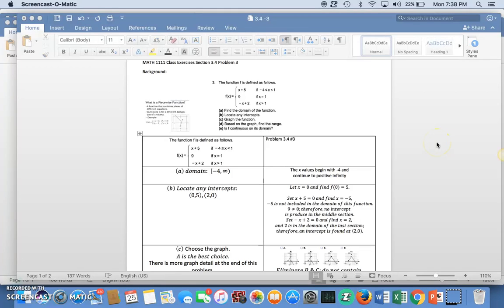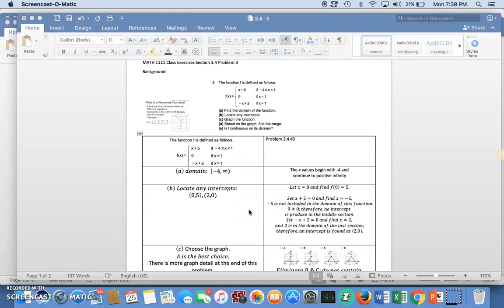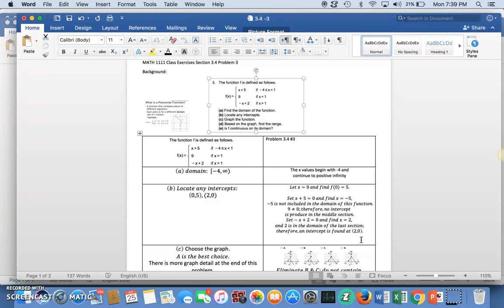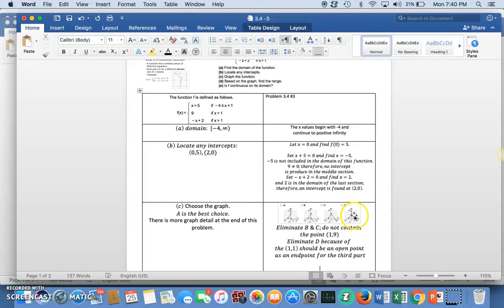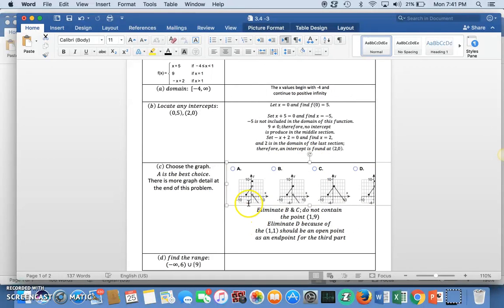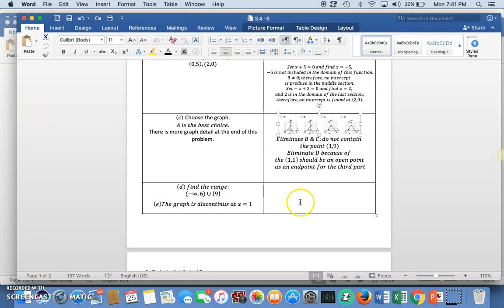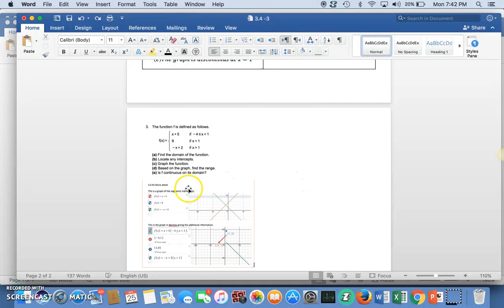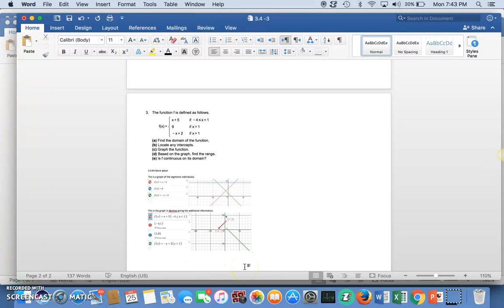3 4 3